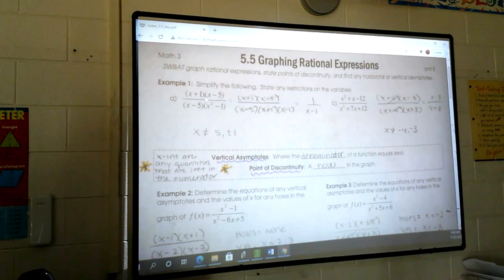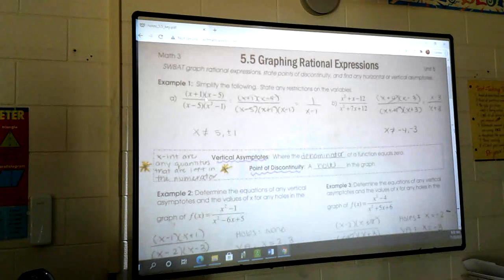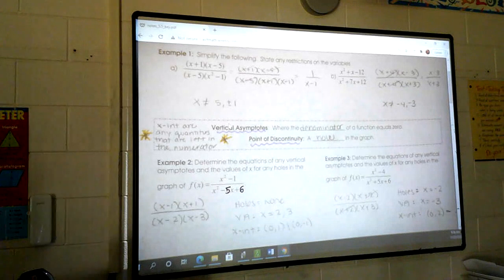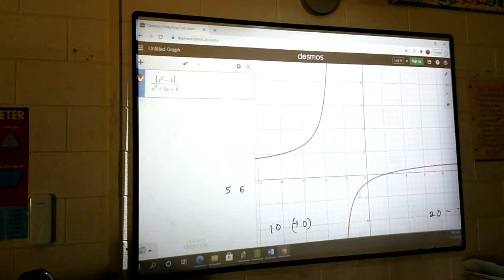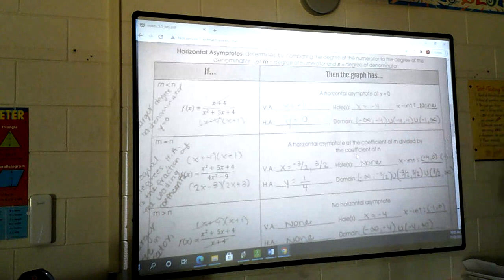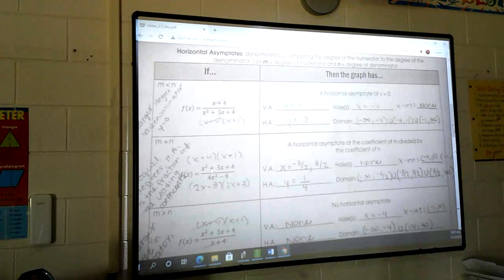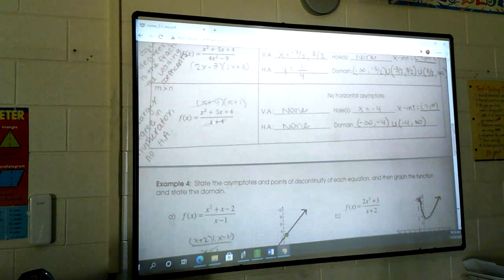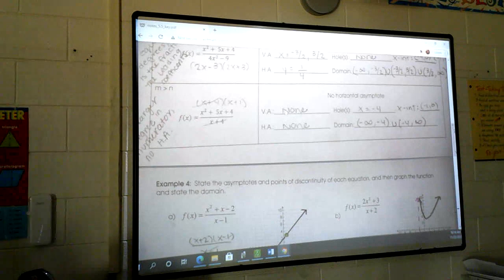7.4 Rational Graphs